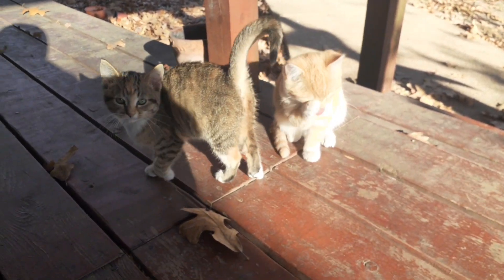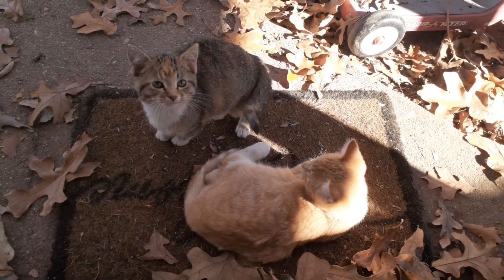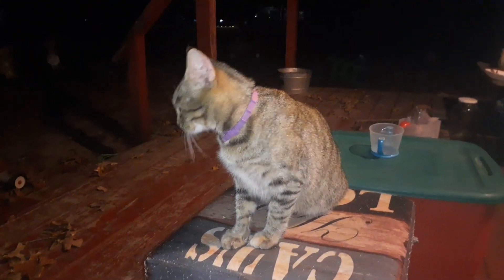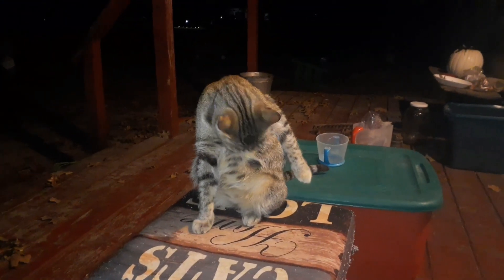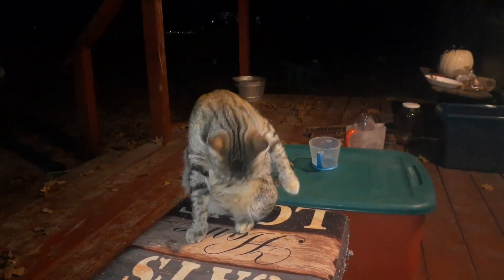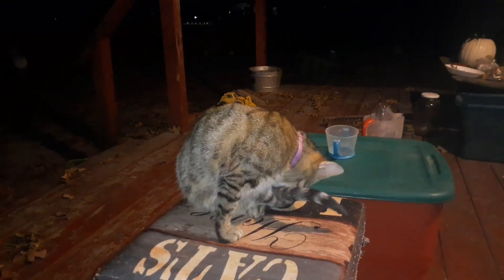Crazy Kitties & Pregnant Again With Multiples!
This mama is bigger than last time when she had 4 babies! I wonder how many this time!